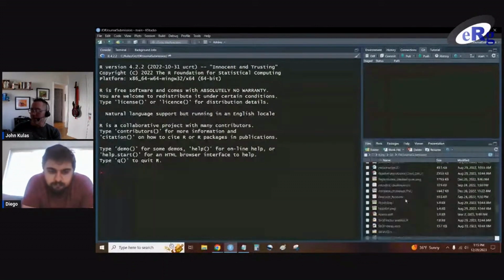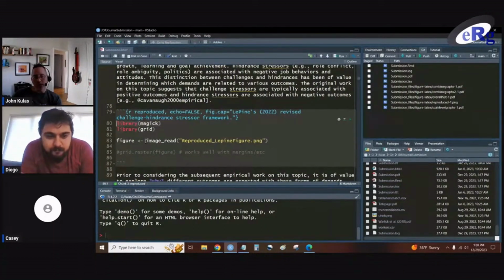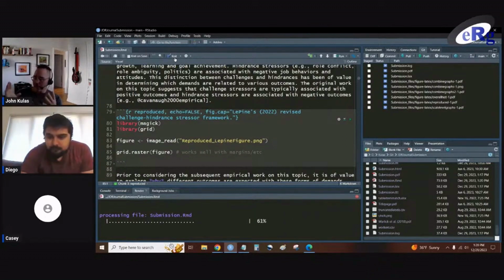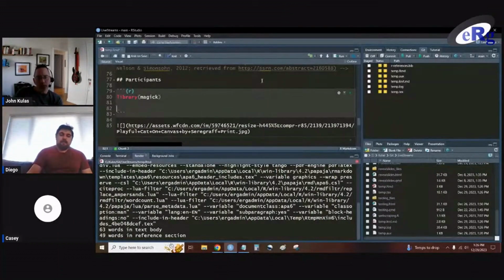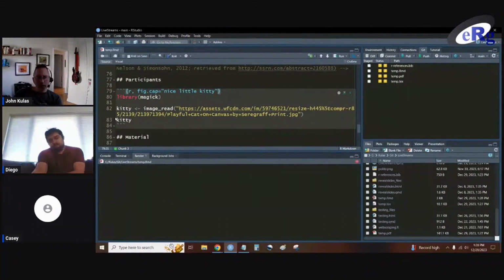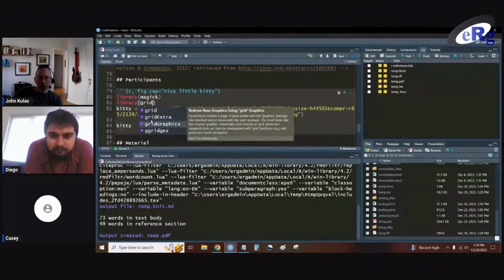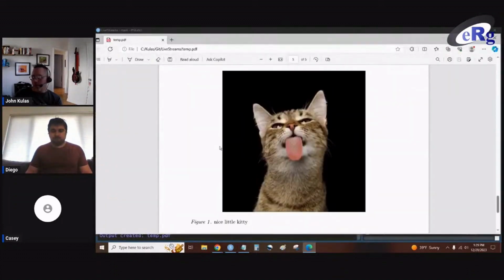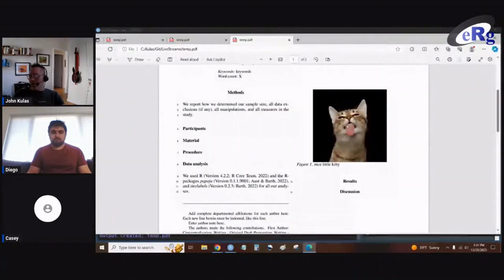R for Authoring SNIPPED!!! --- Academic Paper Images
Main points snipped from the 12/29/23 stream discussing the incorporation of images (e.g., pictures) into academic papers written via `papapja`.  Original source stream is located here:

Come join our LiveStreams every Friday at 2:00 Eastern!!! They're focused on authoring with R and the intended audience is: curious beginner through intermediate user.